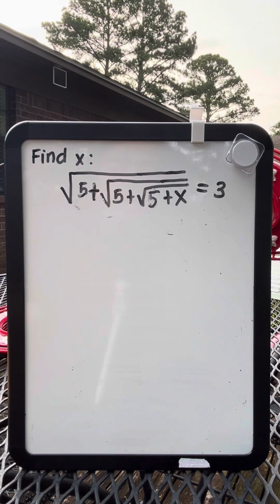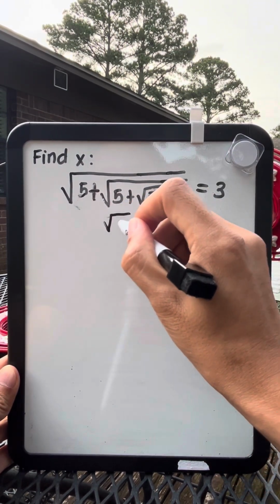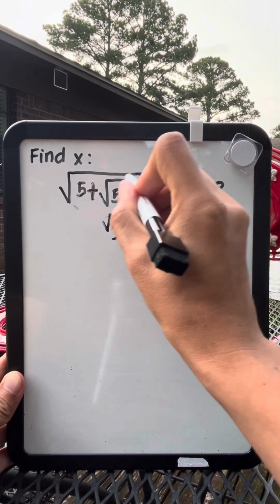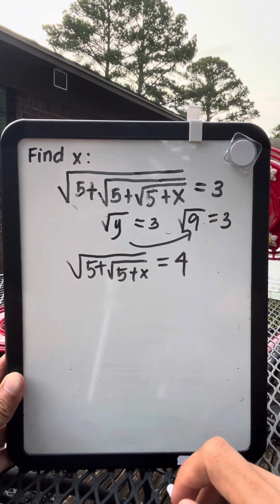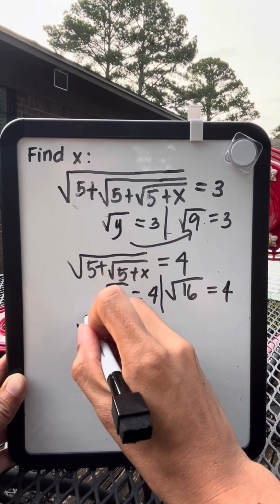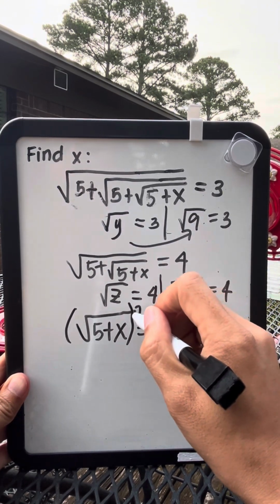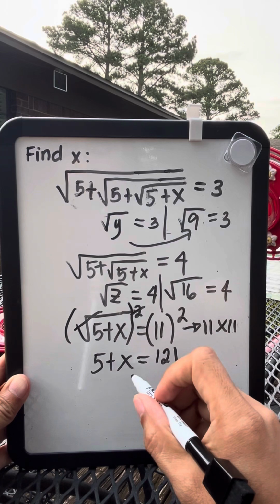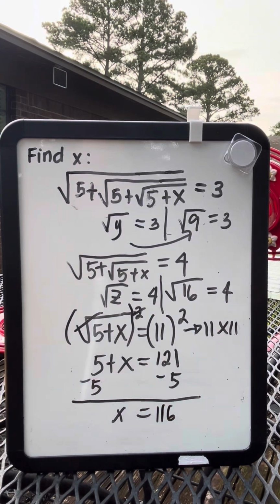Radicals within radicals within radicals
A logical way in finding x with lesser solution.